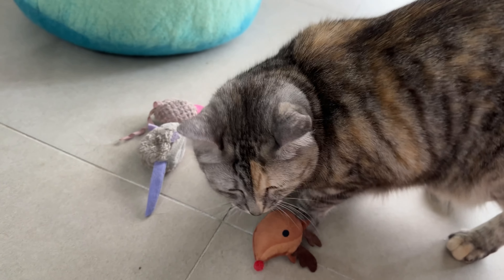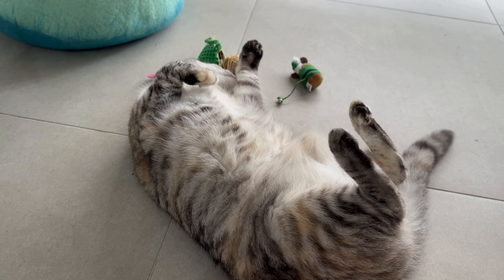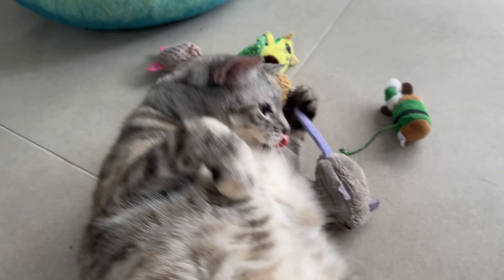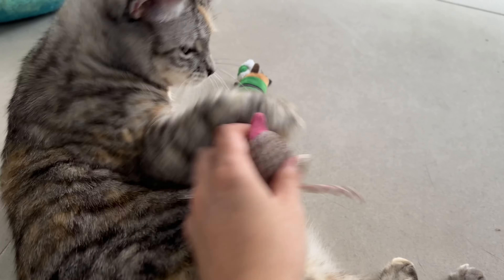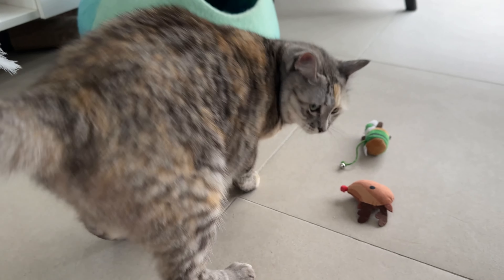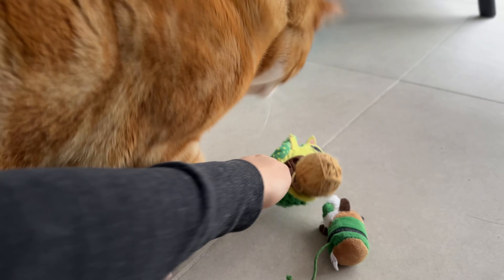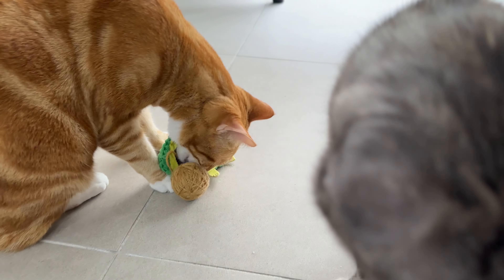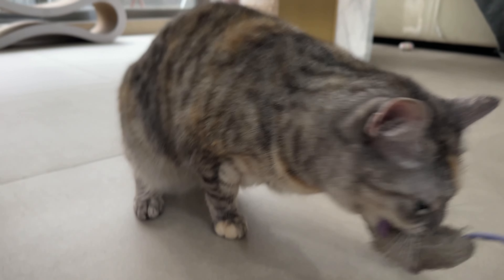Luna can't wait to have catnip!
Today Pizza and Luna got to play with their toys and catnip! My new catnip plant has started growing and the cats love it so much. Hope you enjoyed the slightly longer video!